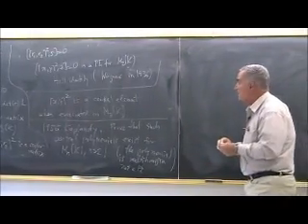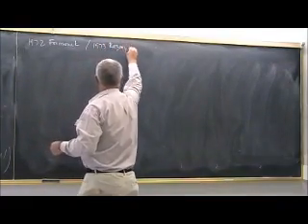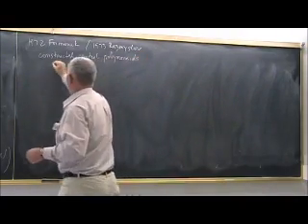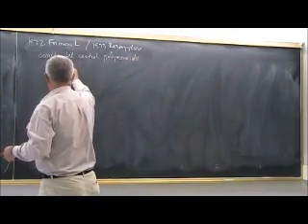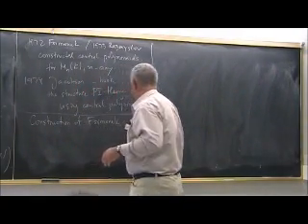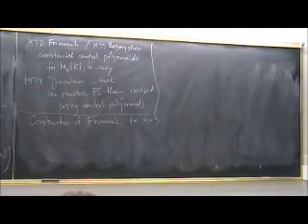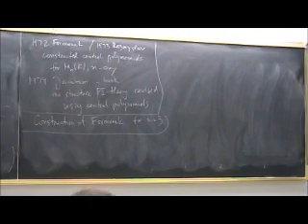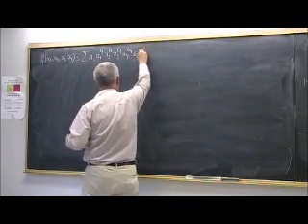V. Drensky - Intro to PI-Algebras, Lecture 2 (Part 2 of 6)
Vesselin Stoyanov Drensky
Introduction to PI-Algebras
Algebra Week 2008